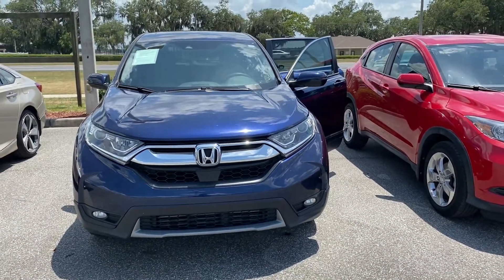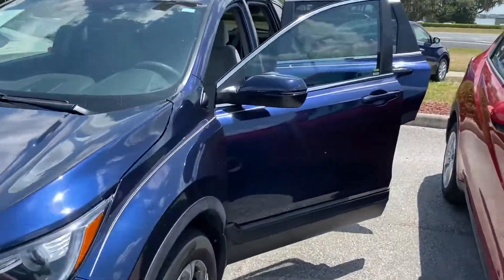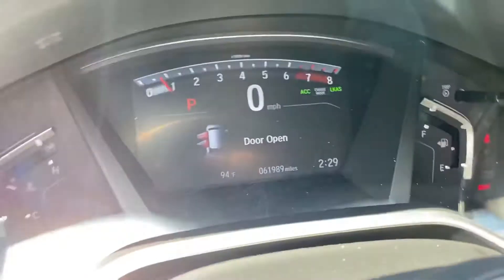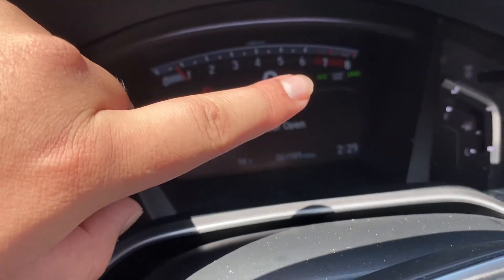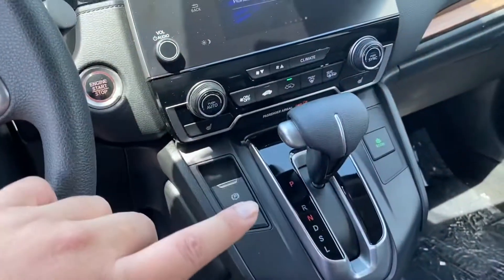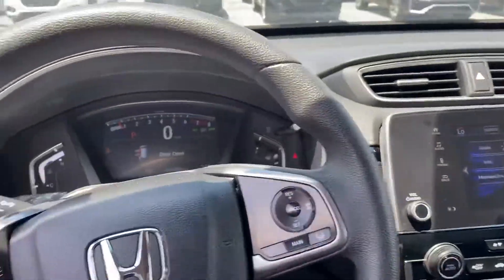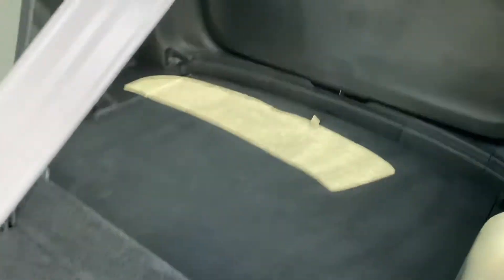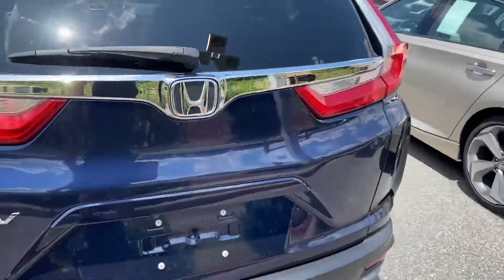2017 Honda CR-V EX